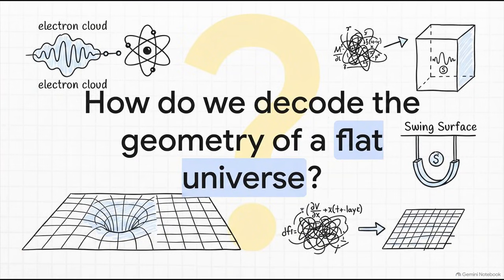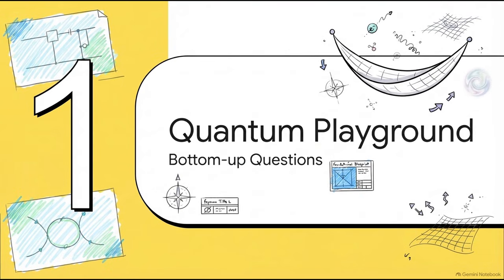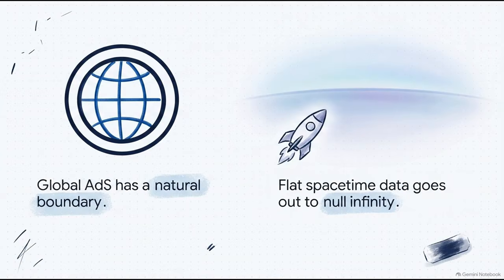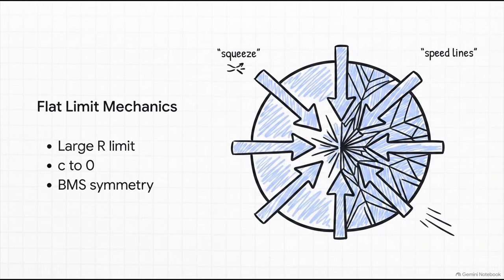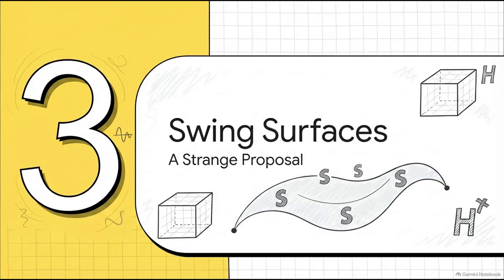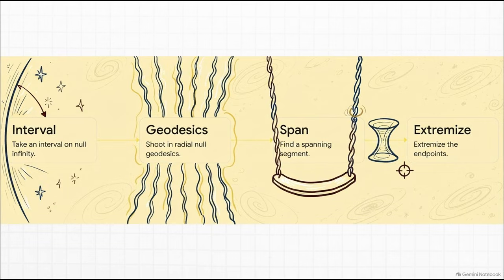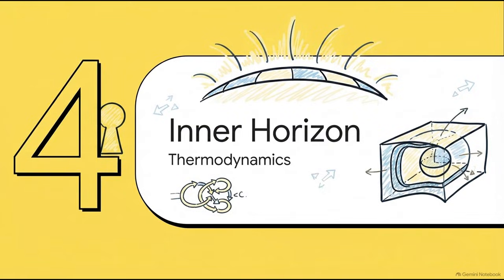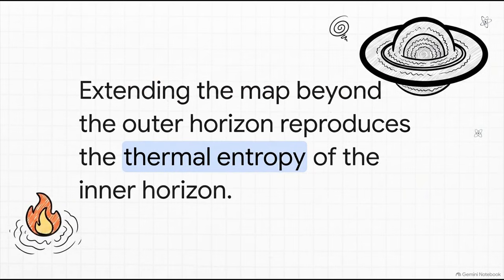48 - The Swing Surface Mystery: Entanglement Entropy in Flat Space Holography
48 - The Swing Surface Mystery: Entanglement Entropy in Flat Space Holography

The provided transcript features a lecture by physicist Sabrina Pasterski regarding swing surfaces in the context of the AdS/CFT correspondence and asymptotically flat spacetimes. She investigates a proposal for holographic entanglement entropy that utilizes radial null geodesics to connect boundary intervals to bulk segments. This "swing" construction differs from the standard Ryu-Takayanagi formula by effectively flipping the signs of certain central charges in the dual theory. Pasterski explains this discrepancy through the lens of Carrollian field theories and the specific symmetries of flat space limits. Ultimately, she seeks to determine if these surfaces relate to inner horizon thermodynamics or mutual information within quantum gravity.